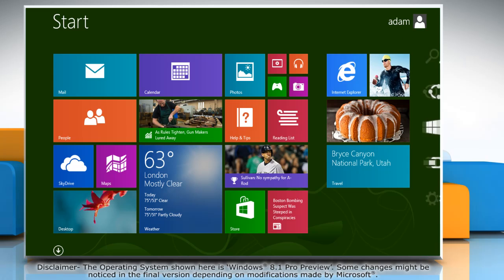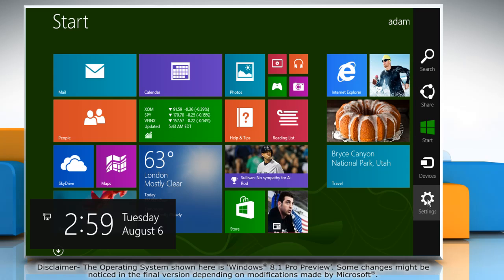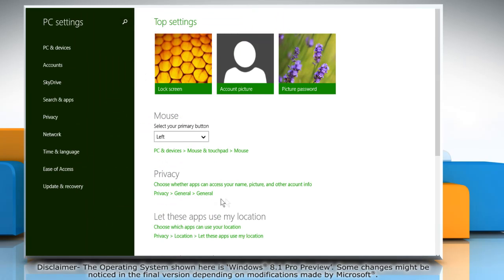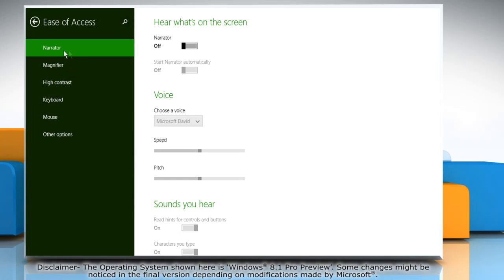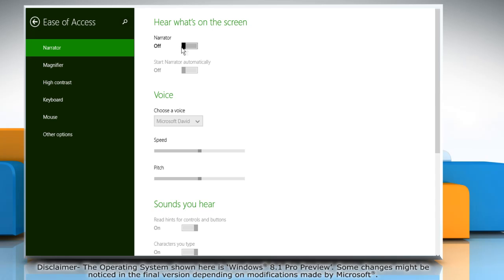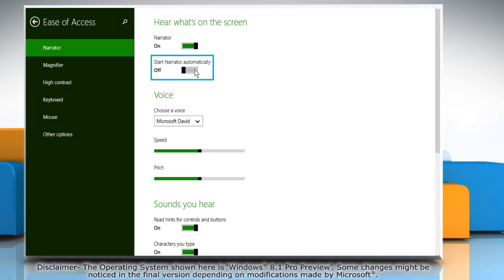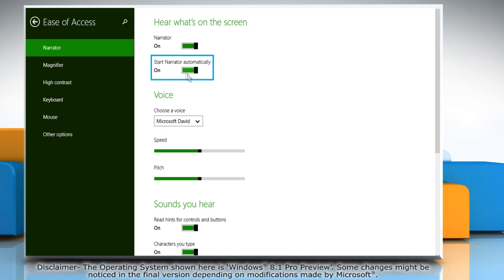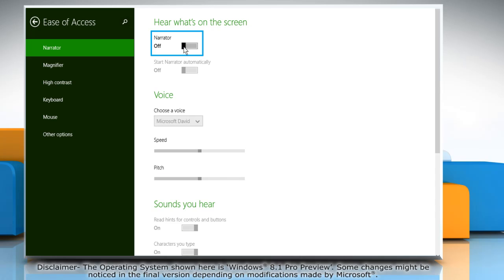How to Turn ON and OFF Narrator on Windows® 8.1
Follow the steps given in this video to turn on and off Narrator in Windows® 8.1 PC.